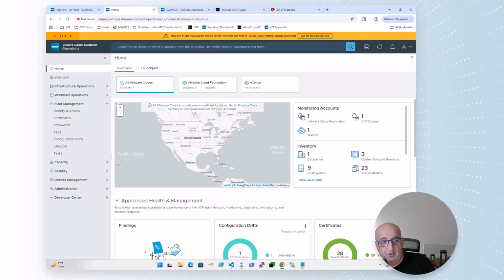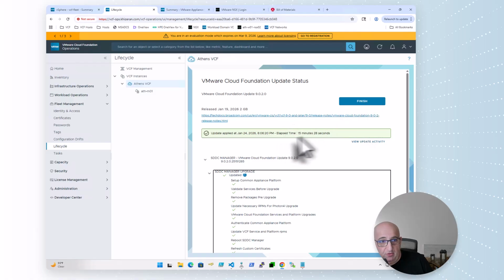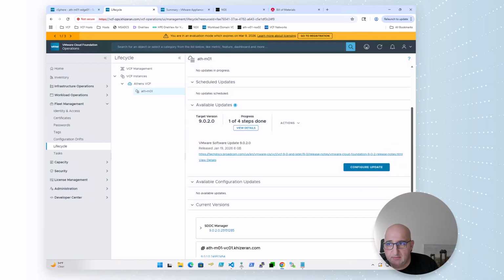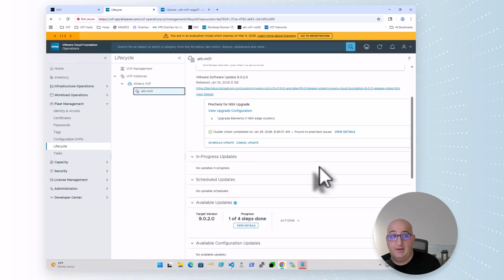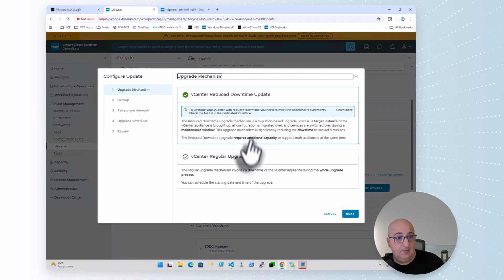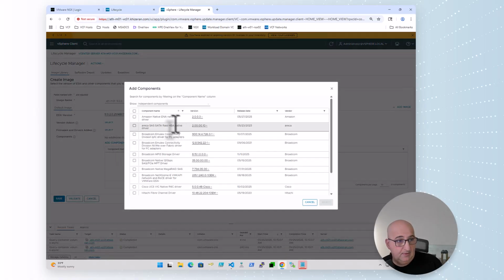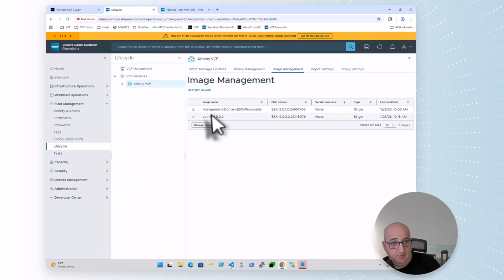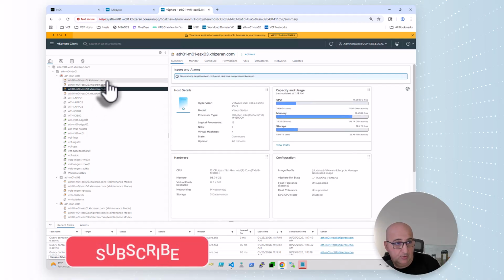Upgrading VMware Cloud Foundation Management Domain to 9.0.2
The video walks through upgrading a VMware Cloud Foundation Management Domain. The video does go through some issues I experienced during the NSX portion of the upgrade.

00:00 Intro
00:52 Plan Upgrade
01:51 SDDC Manager Upgrade
03:13 Configure NSX Upgrade
04:18 NSX Upgrade Attempt 1
04:55 NSX Edge group upgrade status is FAILED error
05:00 EDGE Troubleshooting
06:48 Sync Inventory in VCF for EDGES
07:57 NSX Upgrade Re-Attempt
08:25 NSX Upgrade Post Checks
10:03 vCenter Upgrade
10:37 vCenter Upgrade Wizard
11:38 vCenter Upgrade Post Checks
12:22 Cluster Image Prep
14:07 Upload ESA Mock VIB
14:53 Add ESA Mock VIB as Image Component
15:35 Import Image into VCF
16:17 Configure ESX Upgrades
17:08 ESX Pre Upgrade Check
17:33 ESX Upgrades
18:18 ESX Post Checks